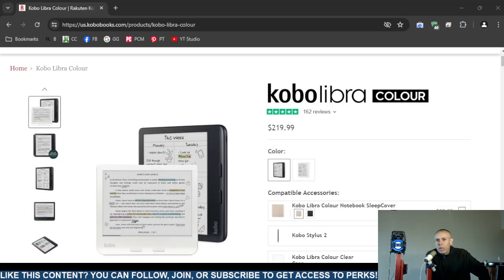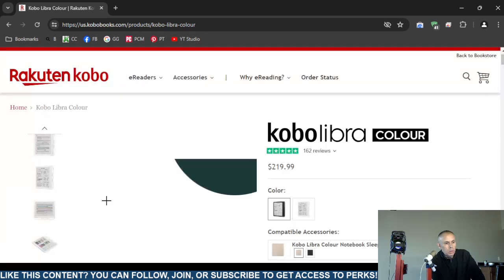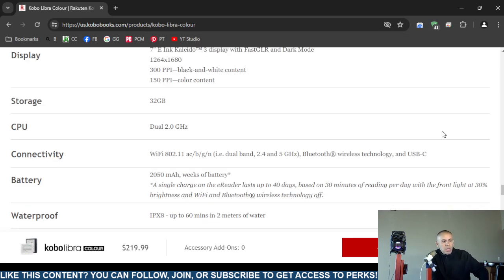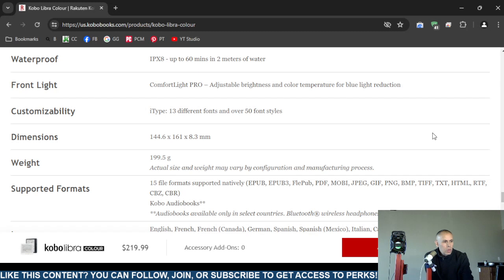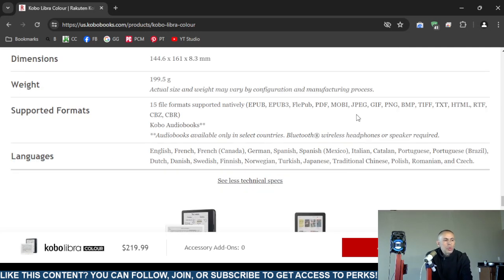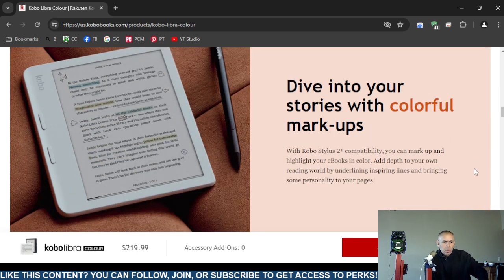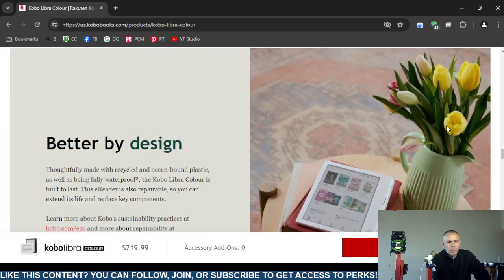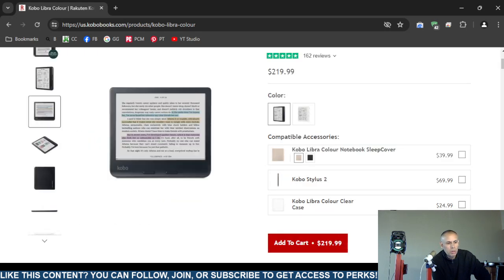Kobra Libra eBook Reader Specifications